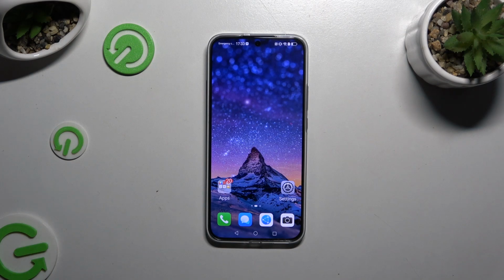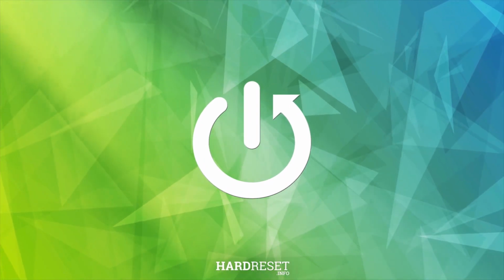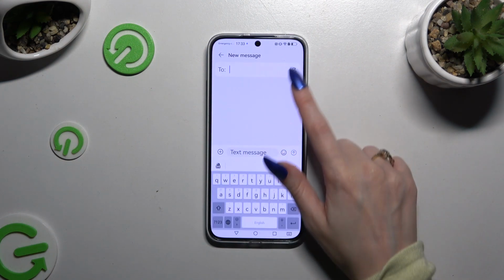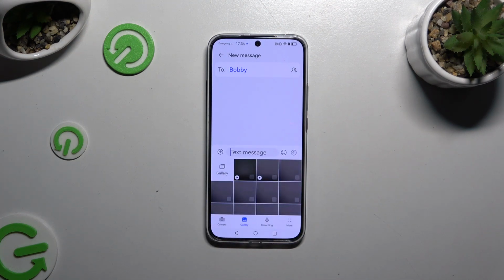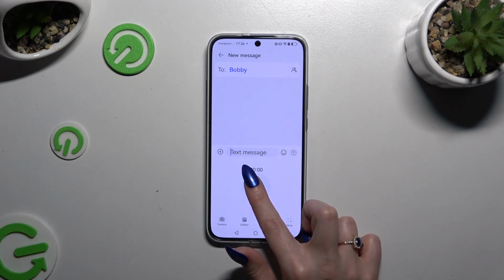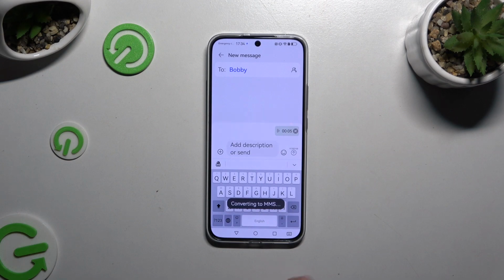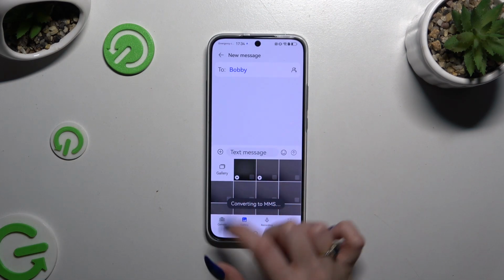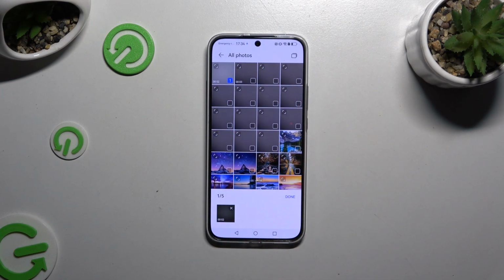How to Add Audio/Music or Video Files to HUAWEI Nova 12s Text Message?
Find out more:
Elevate your text messages on the HUAWEI Nova 12s by incorporating audio/music or video files. This tutorial will guide you through the steps to enrich your conversations with multimedia content, whether it's a favorite song, a funny video clip, or a personalized voice message. Enhance your messaging experience and captivate your recipients with these easy-to-follow instructions.

How do I access the messaging app on my HUAWEI Nova 12s?
Can I attach audio/music or video files to both SMS and MMS messages, or is it limited to one type?
What types of audio/music or video files are supported for attachment to text messages?
Can I attach audio/music or video files from my device's storage, or do I need to download them from external sources?
Will attaching audio/music or video files to text messages impact my data usage or incur additional charges?